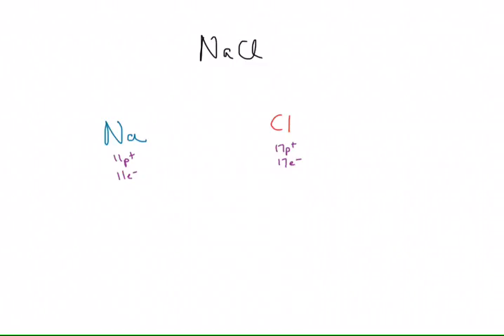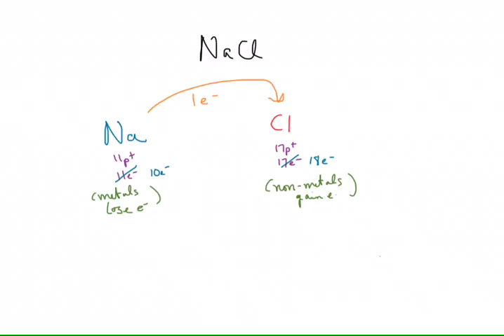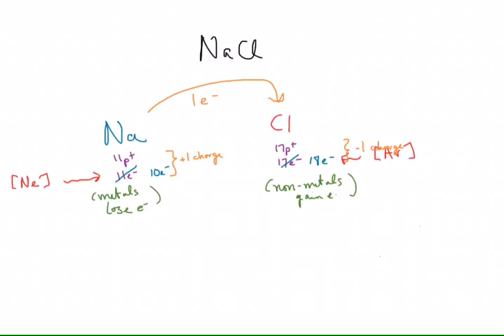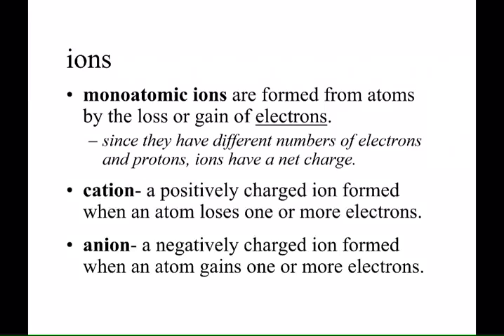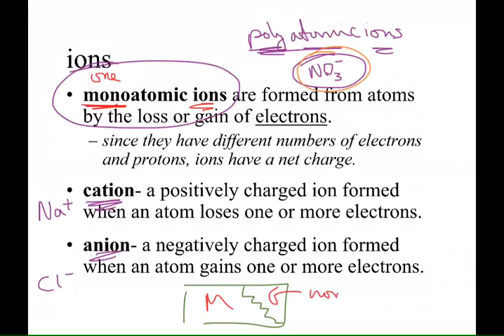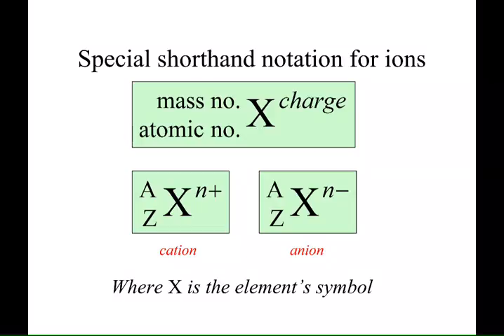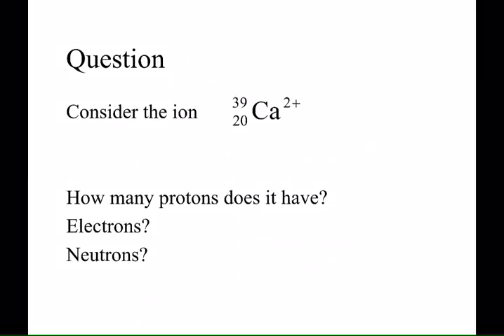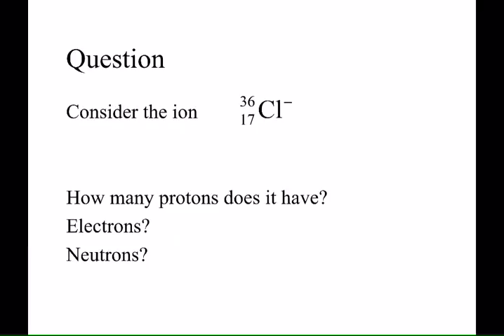CHM122 3_2_2 Formation of Ions Counting Particles